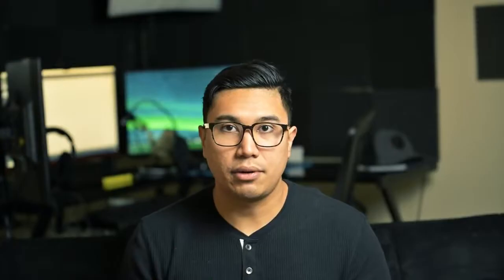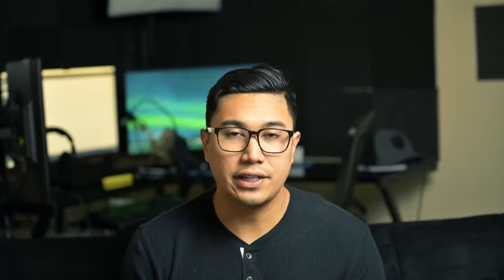How to shoot Northern Lights on a camera and phone tutorial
Hey guys, in this video I break down how to shoot the northern lights and what settings to use for your camera or phone. Ensure you use pro mode or manual settings in order to maximize your results. Hope this video helps you out